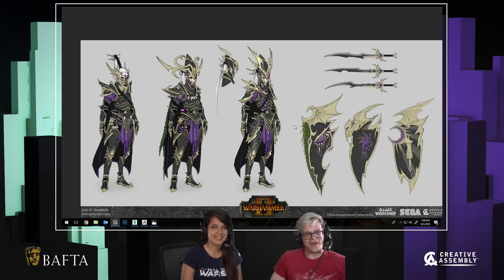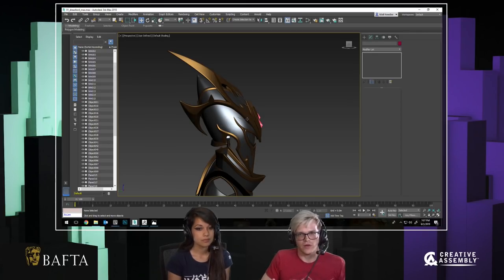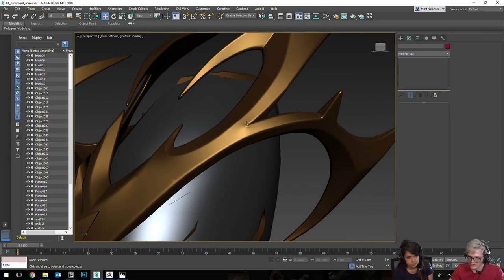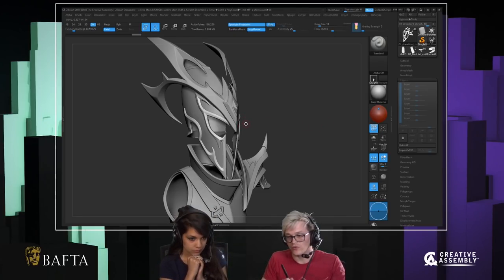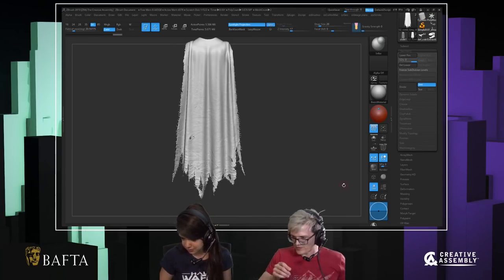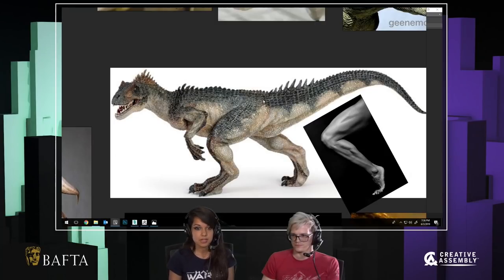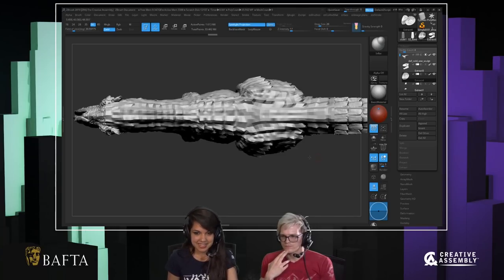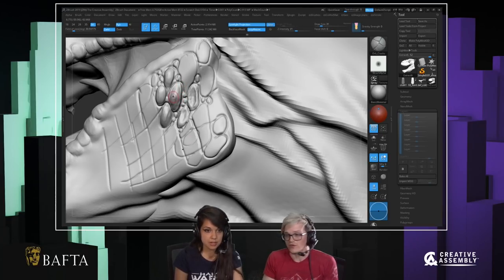Character Art Tutorial : The Art of Total War: Warhammer | Creative Assembly and BAFTA Games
Join our developers, Danny Sweeney and Jas Dhatt, for a BAFTA Games livestream (originally aired on 3 June 2019) looking at creating fantasy characters and creatures in Total War: WARHAMMER. We joined up with BAFTA Games for this livestream as part of their BAFTA Crew Games programme – a network for those currently working in the games industry to have access to BAFTA award-winning talent and nominees. The discussion will focus sculpting, texturing and general artistic techniques used to develop characters, considerations when creating cloth or armoured components and techniques for creating fur and scales.

0:00 - Intro
40:47 - Test
57:43 - Outro

"GATHERING THE GREATEST"
We gather the greatest talent out there, coming together to craft authentic and detailed experiences of the highest quality.

We focus on our strengths and embrace our uniqueness, collaborating across teams and giving everyone the trust and respect to be masters of their craft.

Creative Assembly is about the right people making the best games.

If that sounds like you...  JOIN US!

"CREATING THE BEST"
Established in 1987, Creative Assembly is one of the oldest and largest UK game developers with over 500 talented staff across state-of-the-art studios in West Sussex, UK and Sofia, Bulgaria.

With quality and authenticity our goals, we devote ourselves to an exceptional level of detail within all our games.

This focus on quality has filled our awards cabinet - from BAFTAs to Ivor Novellos. We owe this to our team of world-class, diverse and multi-national creatives, who unite to craft some of the most renowned gaming experiences, giving our loyal fans worlds in which to immerse themselves.